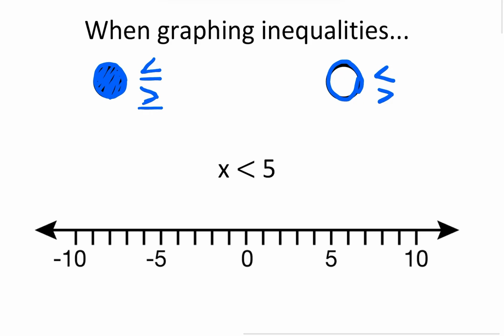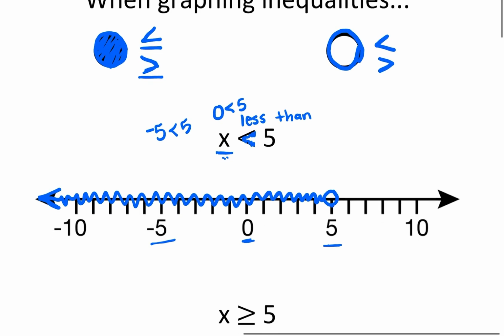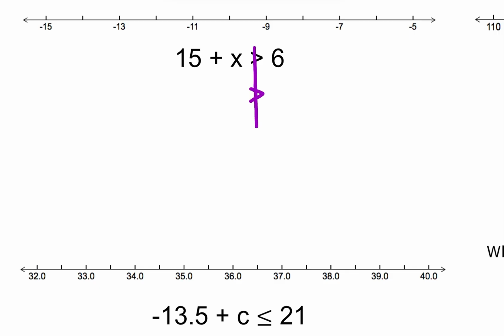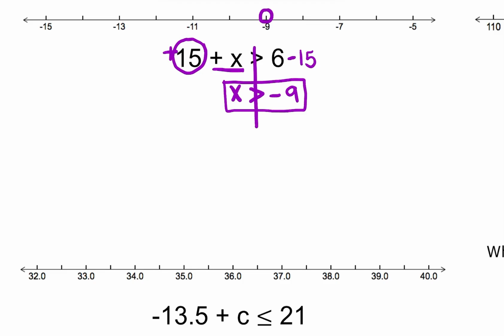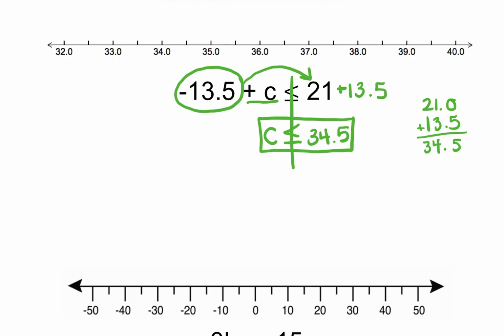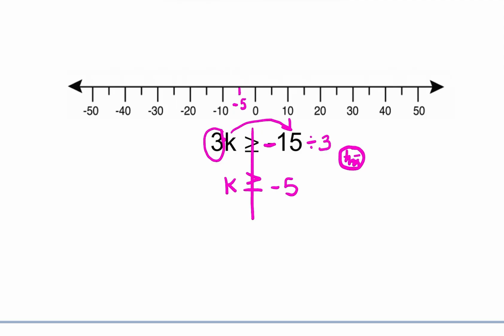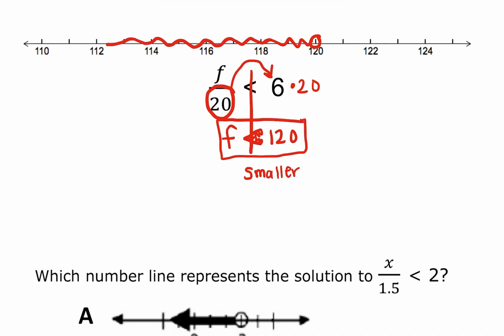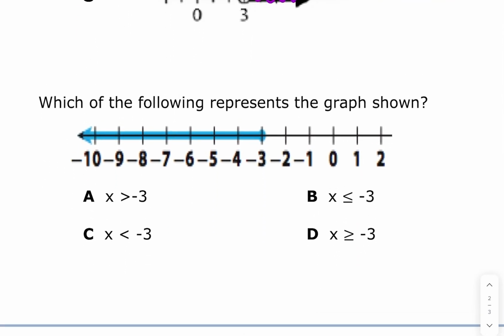Solving & Graphing Inequality Notes